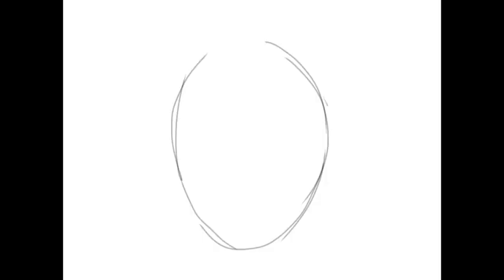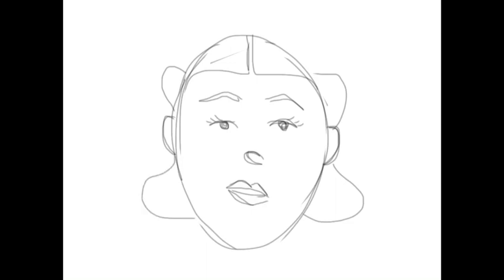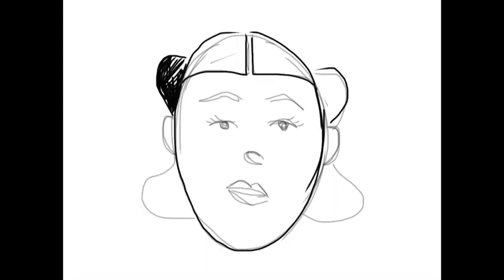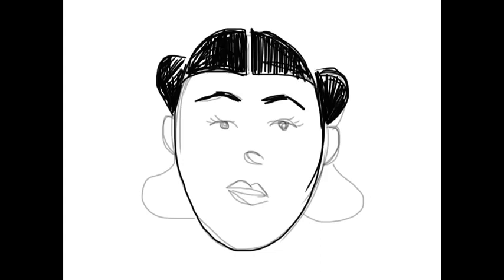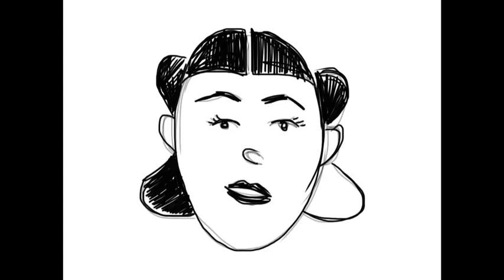Drawing with Sangi (funny faces 6)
Drawing caricatures. Follow as best as you can. Rewind if you have to pause if you must. Remember to try and enjoy yourself.